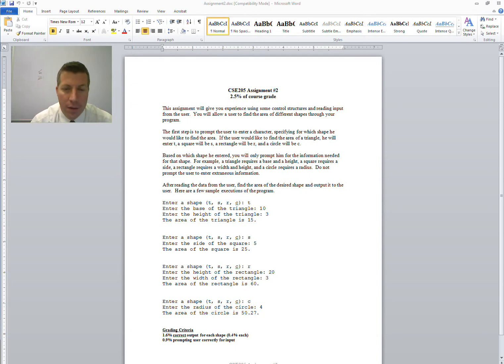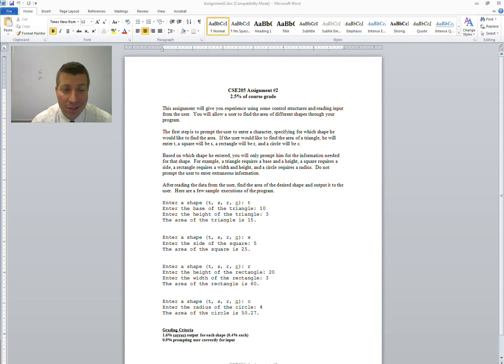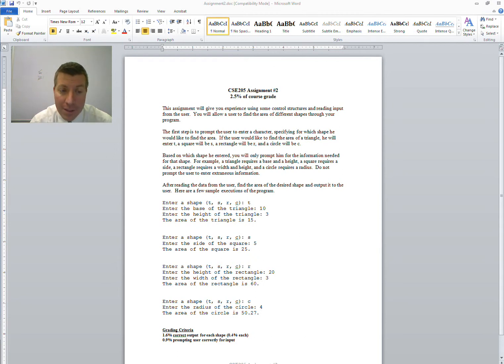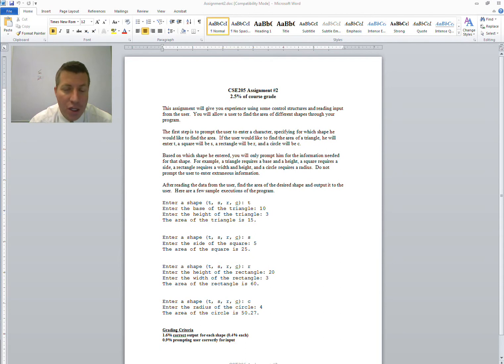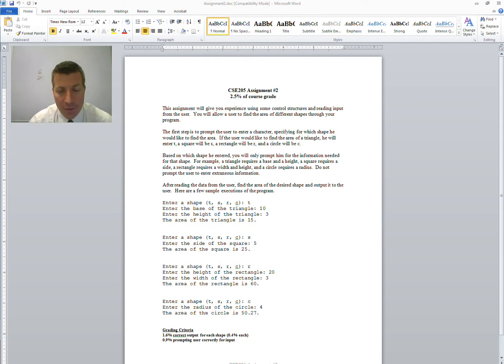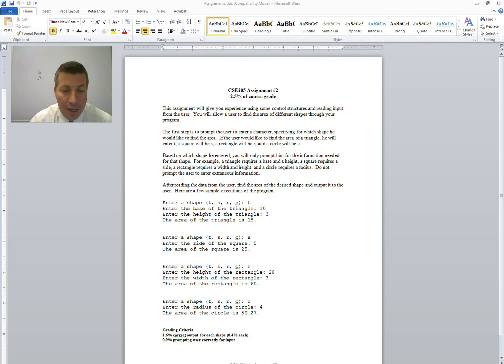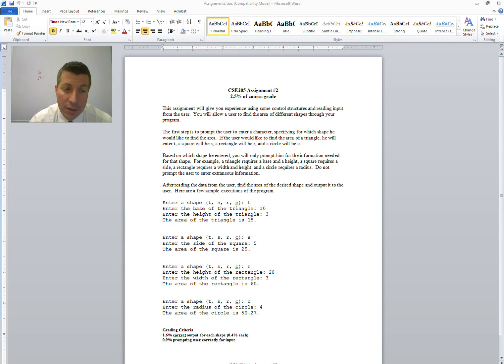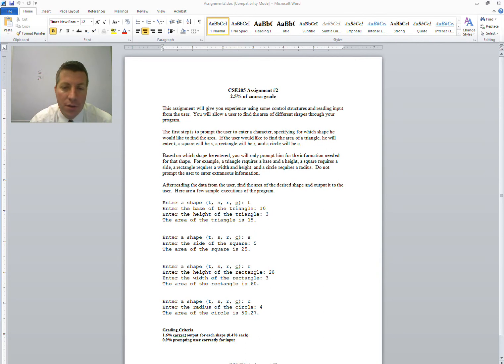Intro to C Programming - Assignment 2